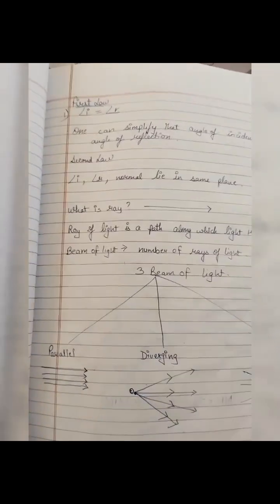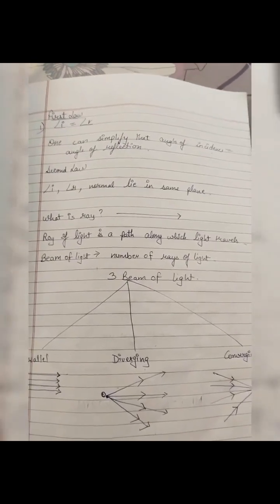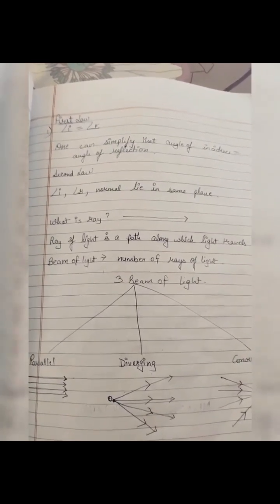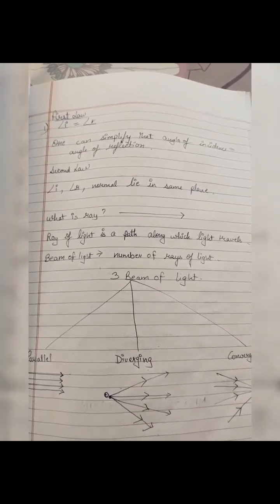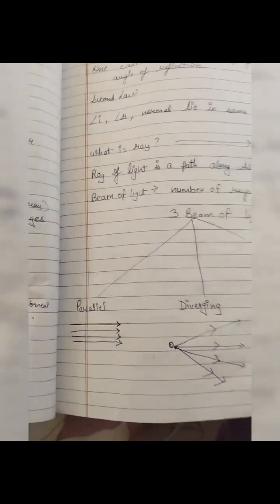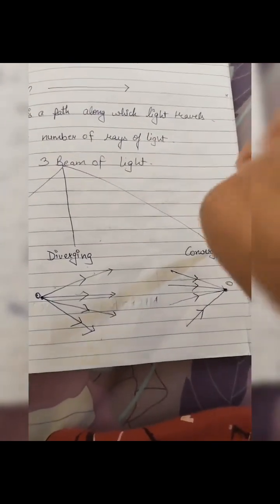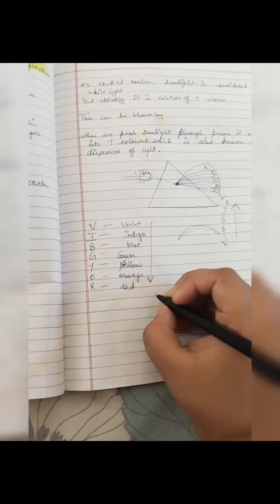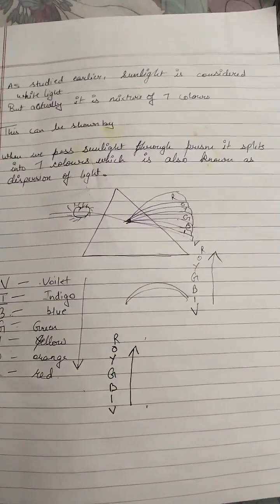class 8 ch light part 1